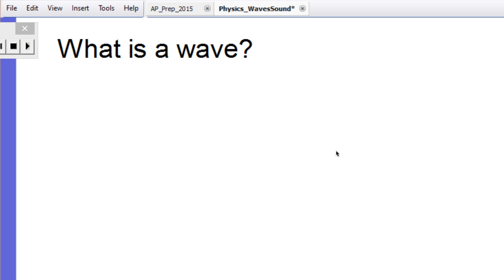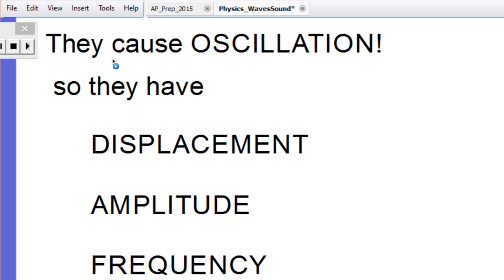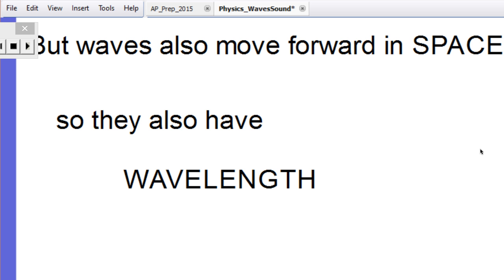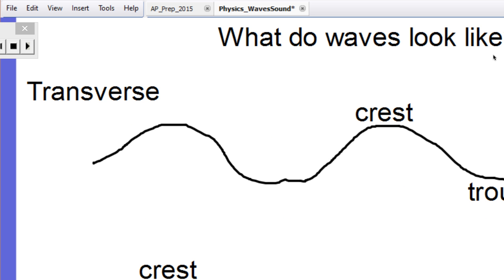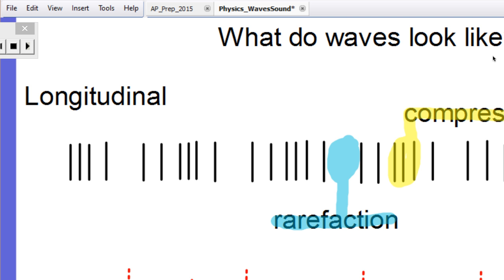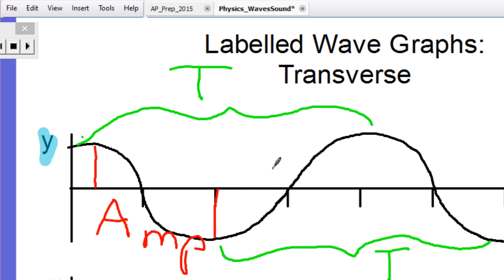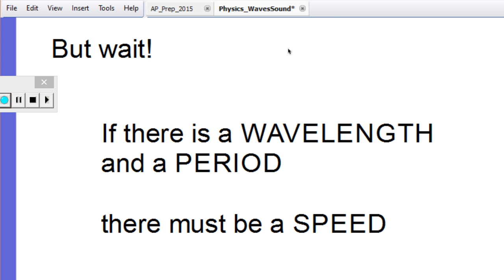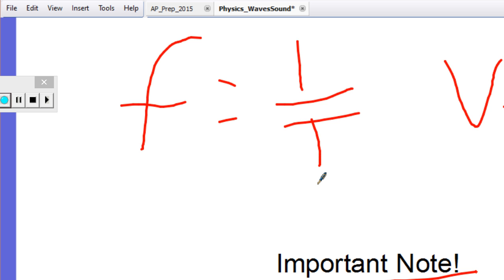Wave Properties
For Physics Class